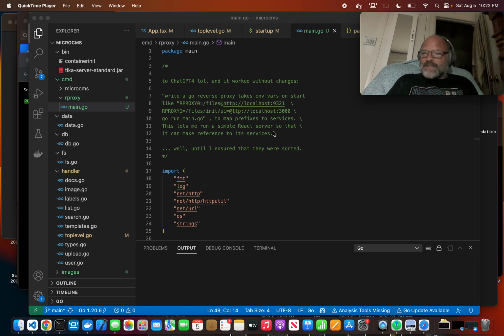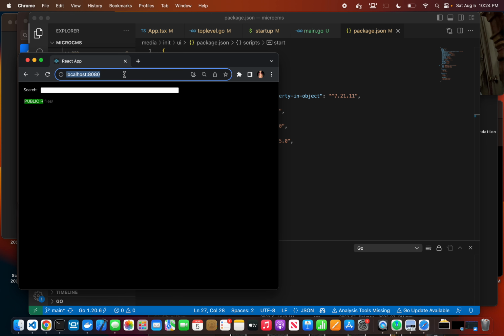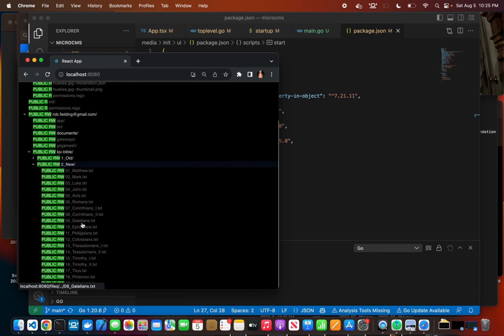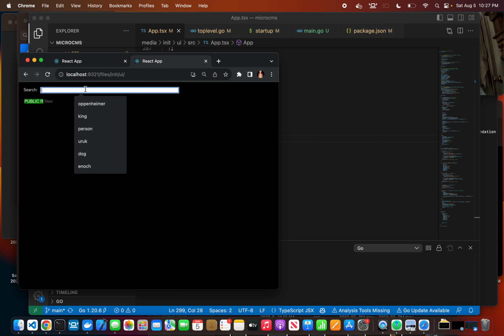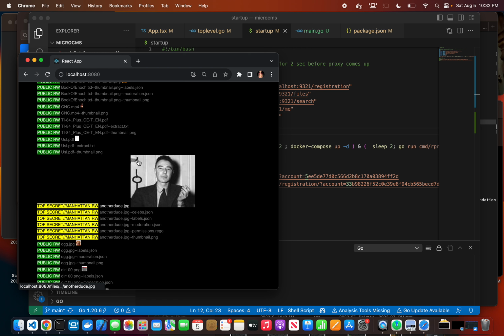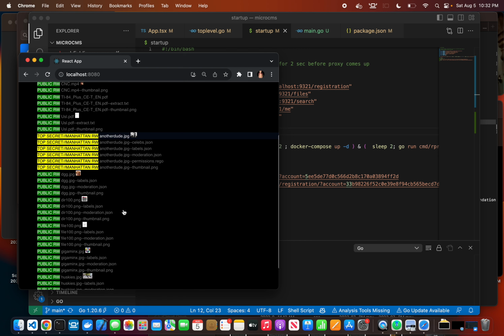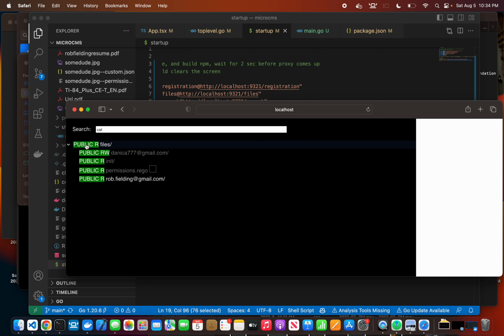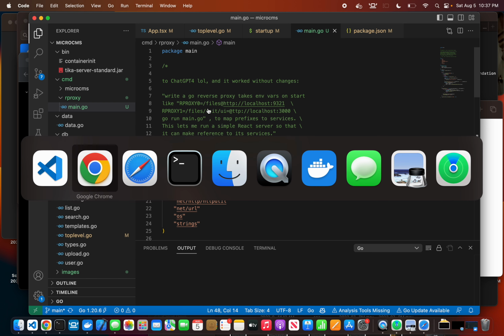ChatGPT4-created reverse-proxy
A long-standing annoyance is that create-react-app mounted into an arbitrary tree is broken OUT OF THE BOX, because you don't own things like "/images/logo.svg", but are elsewhere in the tree. Use a reverse-proxy to overlay your UI app running on localhost:3000 over your docker-exposed services.  Right after I recorded, I realized that in the React code, set endpoint to just "", and this app works just fine at it's arbitrary mount point. So you can just unzip a tarball of it into a random location in the tree.